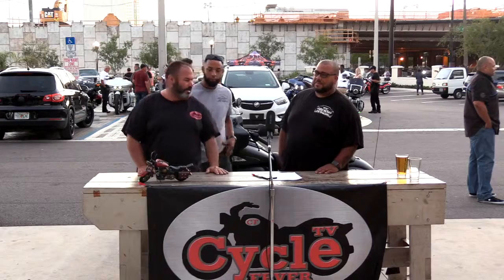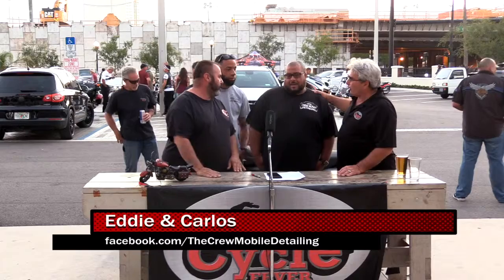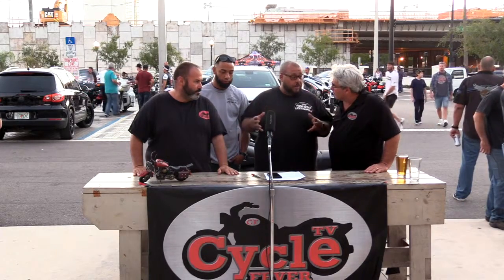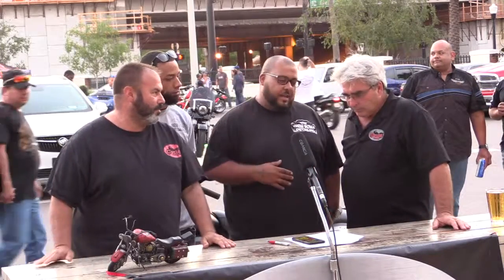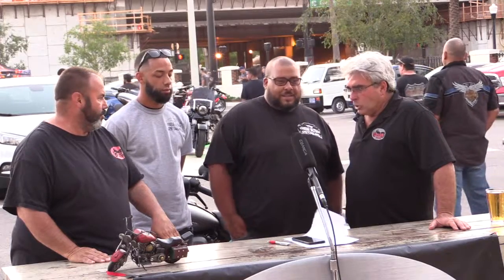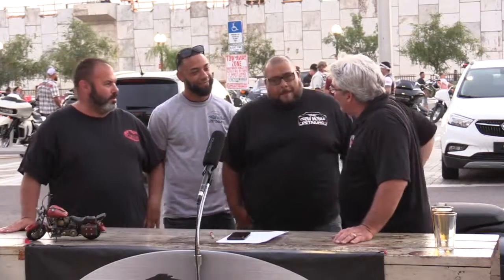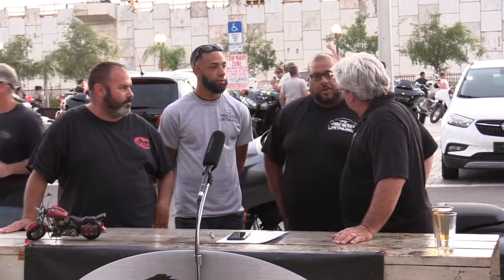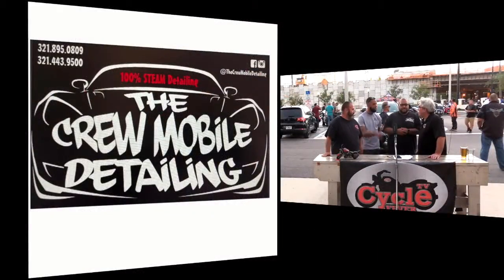Cycle Fever TV Live interviews The Crew Mobile Detailing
Catch Cycle Fever TV live streaming every 2nd & 4th Thursday & 2nd Monday night @7:30pm from the Ace Cafe in Orlando! From rides, to charity events, and even live concerts, CFTV has it all!